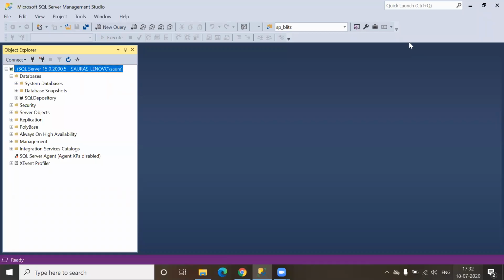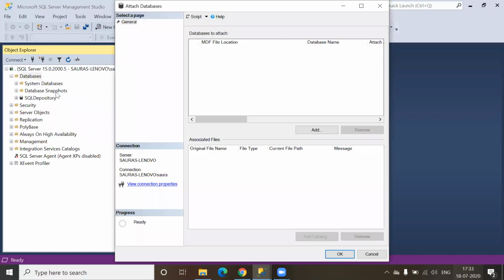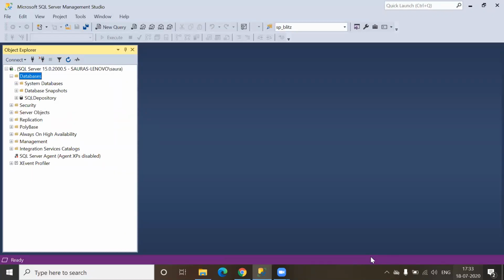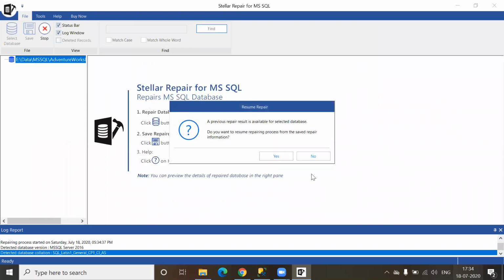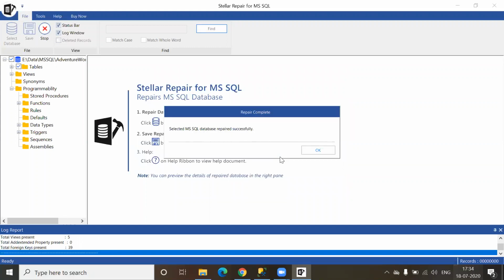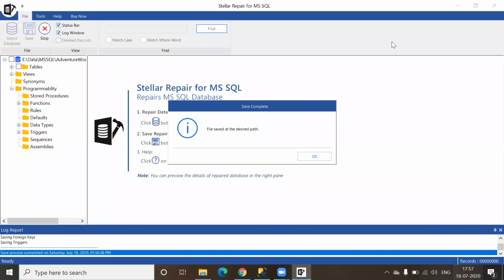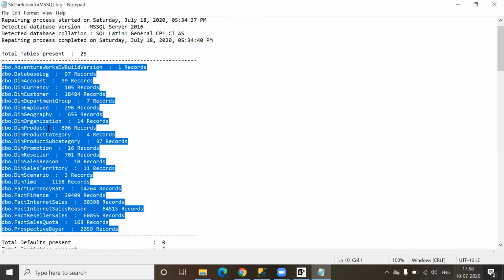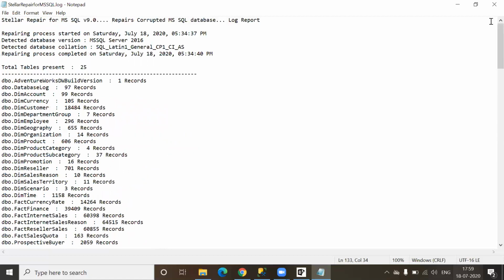Repair corrupt databases - Stellar repair for MSSQL